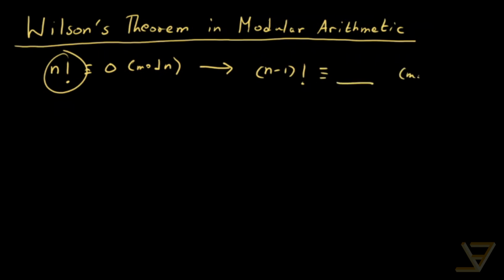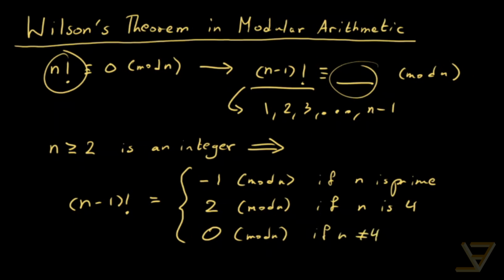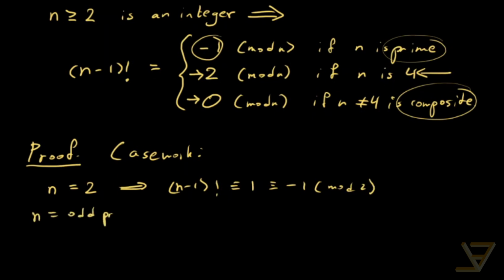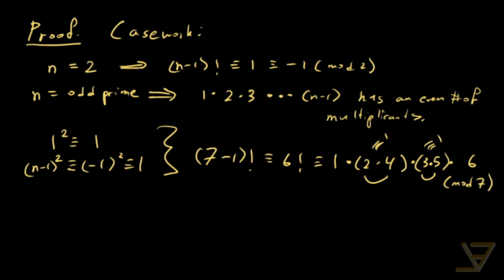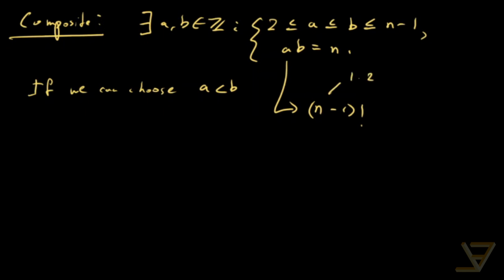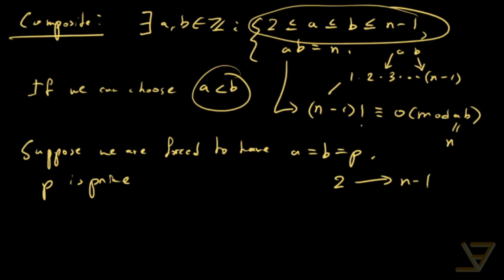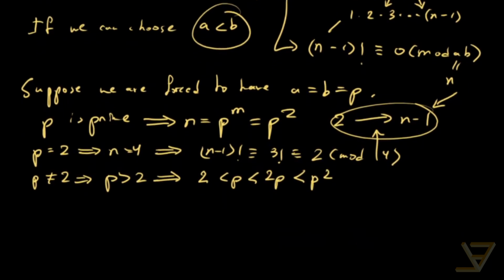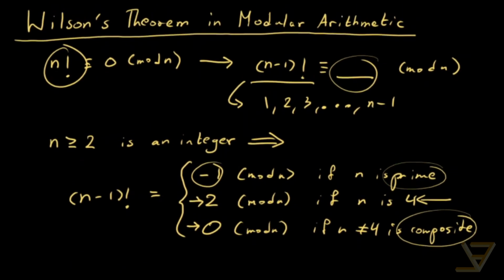Wilson's Theorem in Modular Arithmetic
Wilson's theorem, in its most complete form, asks for the remainder when (n-1)! is reduced modulo n. Surprisingly, we can completely classify the remainders according to three cases of n: prime, the number 4, and otherwise. We state and prove this classification in this video.